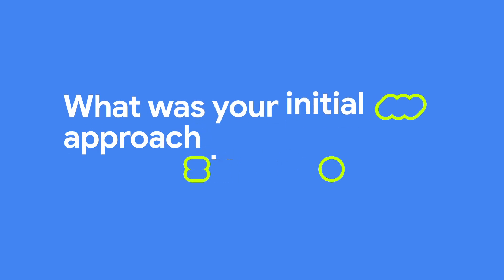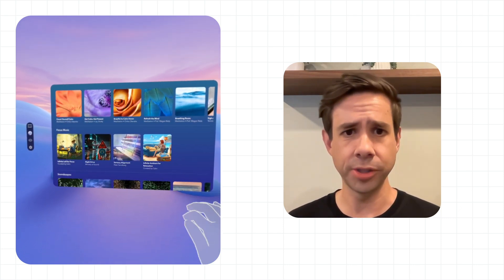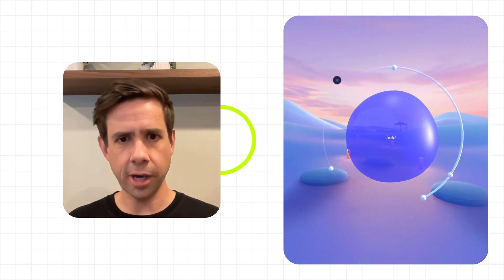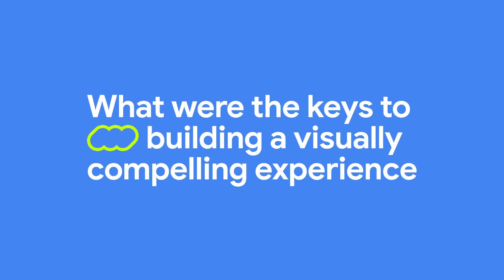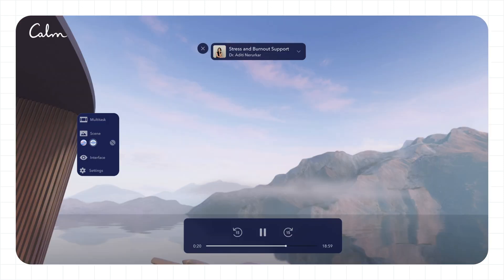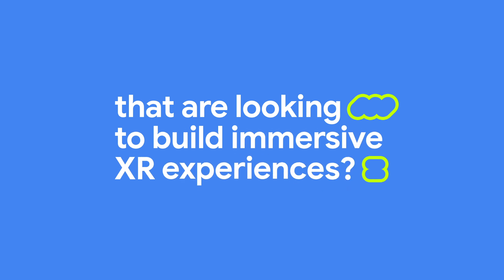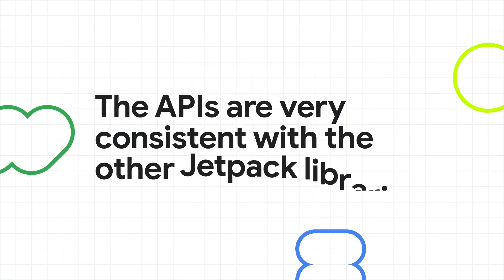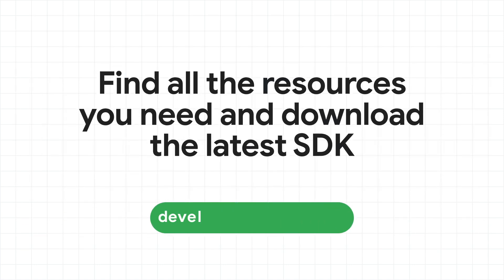Building for Samsung Galaxy XR, featuring Calm's blueprint to Android XR development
Prepare your apps for the newly launched Samsung Galaxy XR, the first device powered by Android XR. Explore how to adapt your existing 2D apps and build new immersive experiences for this form factor. Also, discover how the team at Calm built for Android XR, reimagining mindfulness by extending their mobile experience to 3D.